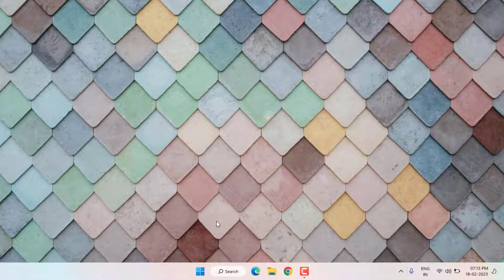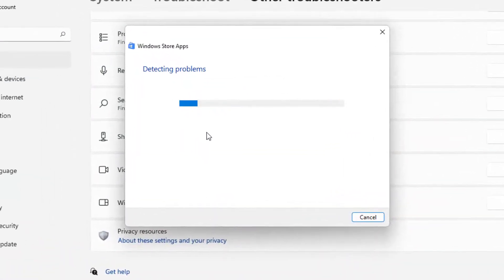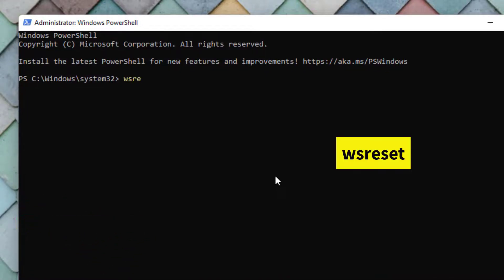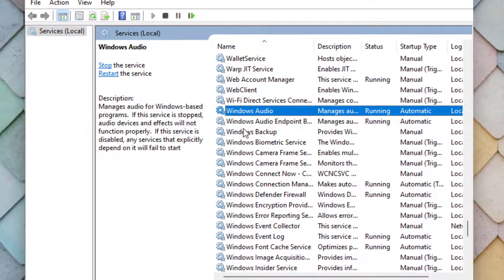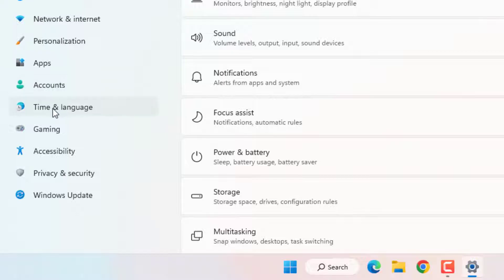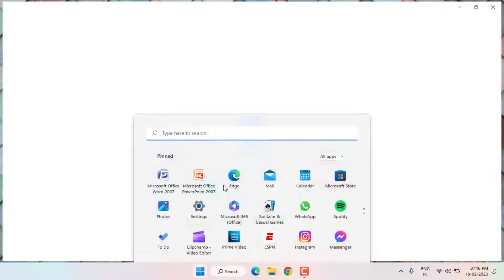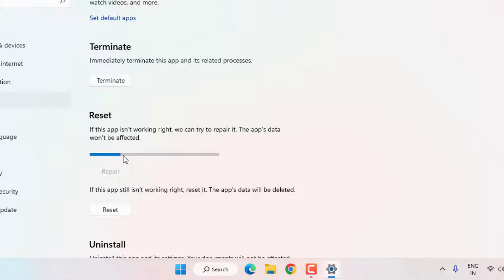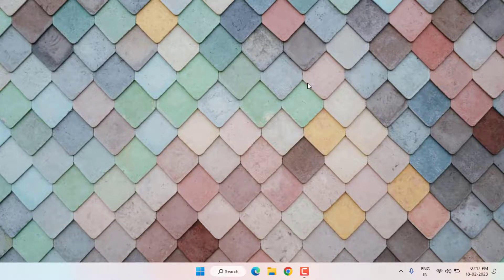Fix We Couldn’t Complete the Installation Error in Microsoft Store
How to Fix Couldn’t Complete the installation wait a bit then try again error in Microsoft store on windows 11/10